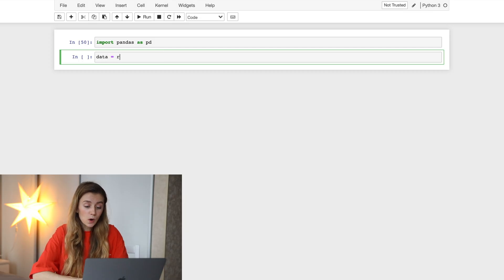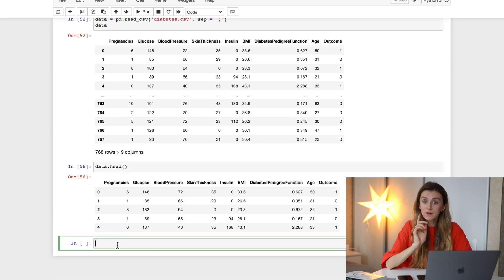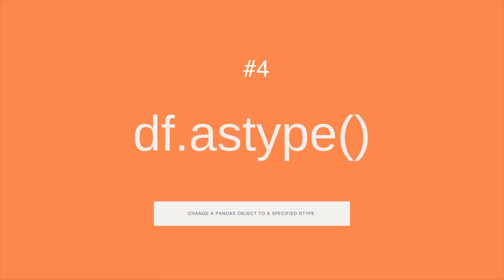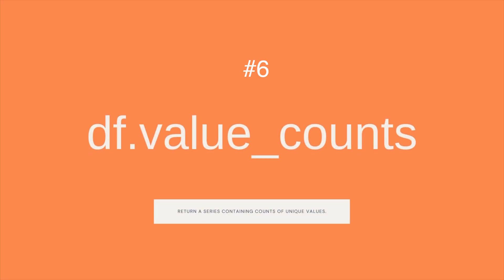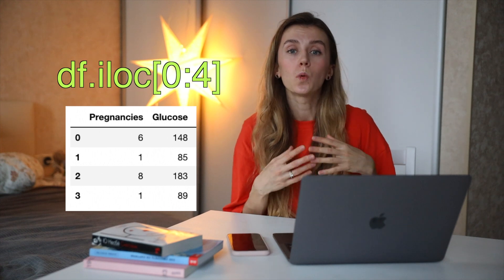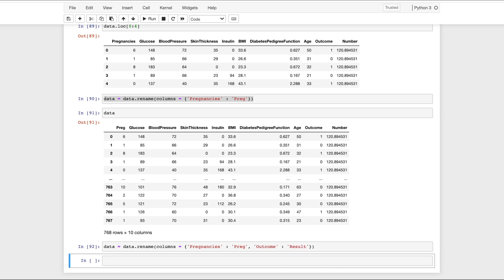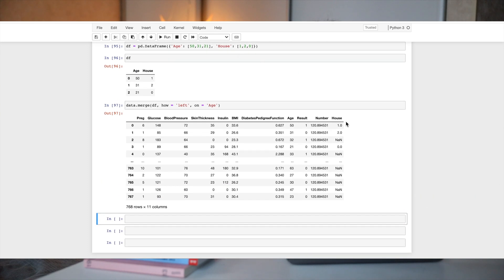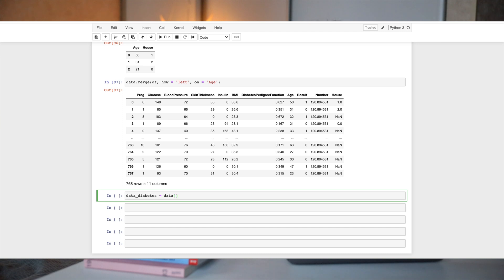Top Pandas Functions EVERY Data Analyst / Scientist uses| Tutorial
Top 10 most popular Pandas (Python) methods and functions for data analysis and data science! Python for Data Analysis.

Hello! I'm Anna, data analyst. In this video I am sharing my top Pandas functions that I use the most in my daily work.

Data analysts and data scientists must know basic instruments for data analysis. So, Pandas is one of them and it has functions for analyzing, cleaning, exploring and manipulating data. It makes this library the most popular tool for data analysis. I am discussing 10 functions and showing how they work (I use datasets from Kaggle platform).

This video is useful for beginners and Junior specialists. If you have any questions, please write them in the comments.

Thank you for your likes!

Time codes:
00:00 - Hello
00:14 - What is Pandas
00:41 - Dataset
00:51 - Function 1
01:48 - Function 2
02:37 - Function 3
02:59 - Function 4
03:27 - Function 5
04:06 - Function 6
04:25 - Function 7
04:49 - What is iloc and loc
05:13 - Function 8
06:05 - Function 9
07:22 - Function 10
08:45 - Thank you!

I post daily stories about my life and data analyst routine on my Instagram -